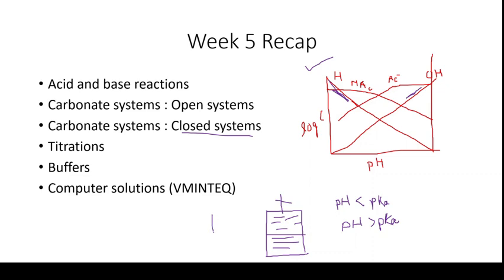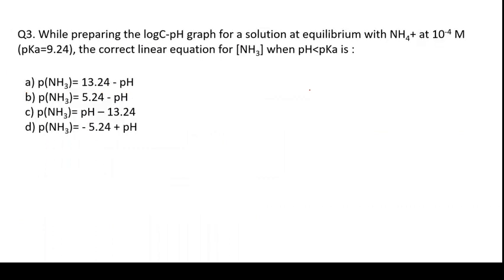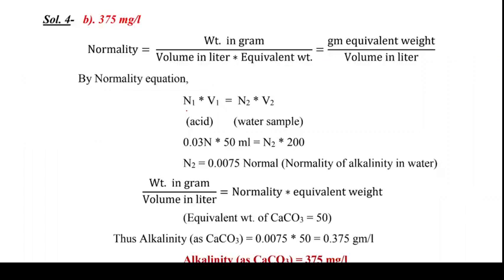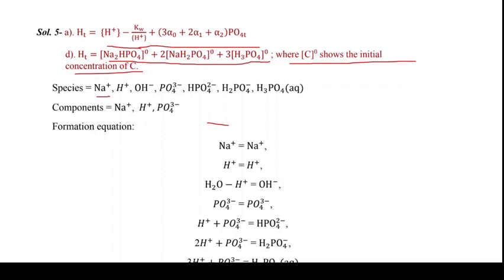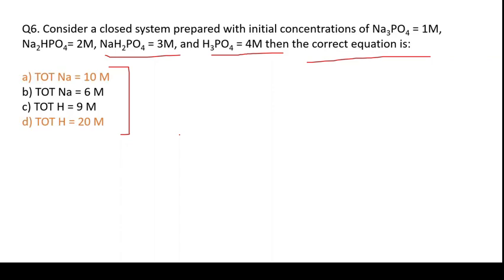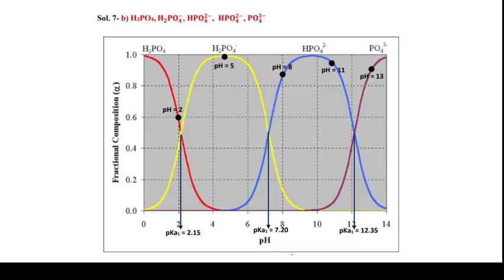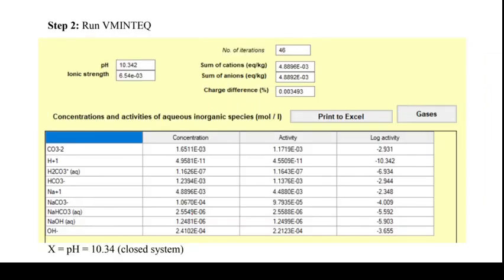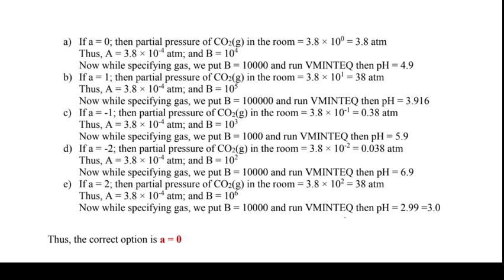Environmental chemistry doubt solving session week 5, 2025